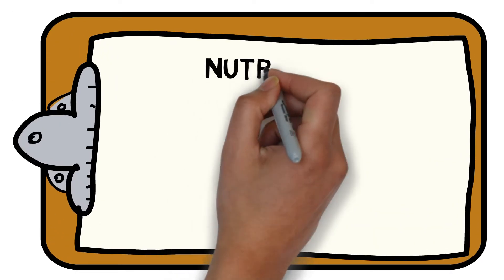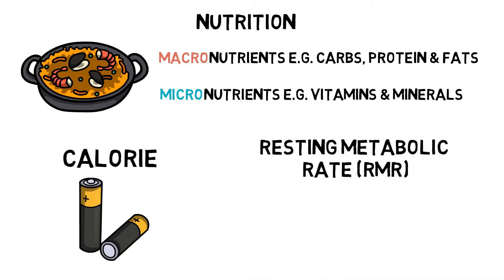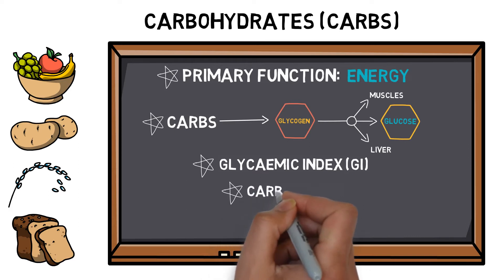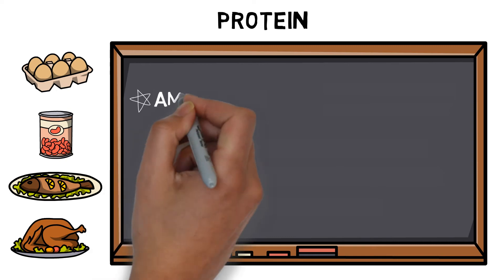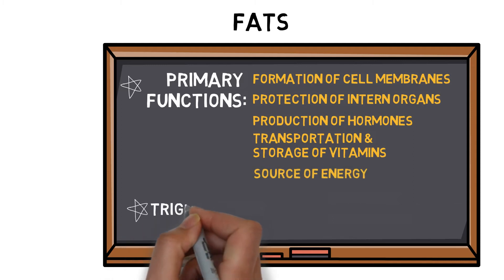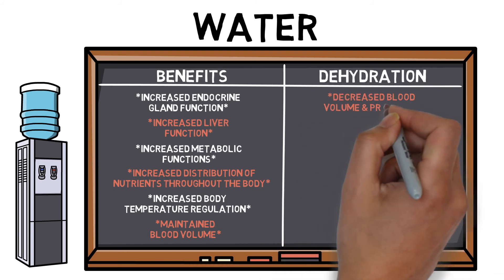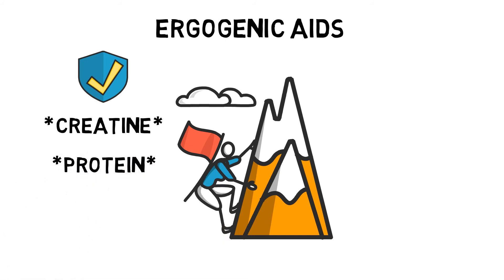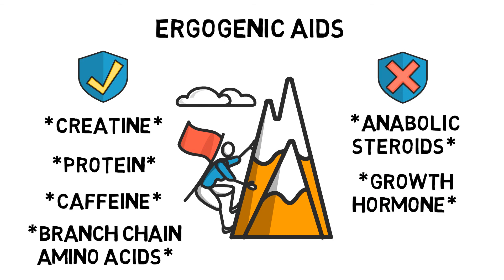Nutrition | Sport Science Hub: Training & Conditioning Fundamentals | Music Version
Looking to master the fundamentals of Nutrition? Discover everything you need to know about the role of macro and micronutrients, the importance of water, and, how ergogenic aids can affect performance.

0:00 Intro
0:23 Understand Marco & Micronutrients, and the role of the Calorie
1:26 Key functions of Carbohydrates & Glucose
3:24 Key functions of Proteins & Amino Acids
4:26 Key functions of Fats: Saturated & Unsaturated
5:26 The importance of water and effects of dehydration
6:23 Key functions of micronutrients: Vitamins, Minerals, Electrolytes, and Trace elements
7:03 The pros and cons of Ergogenic Aids; Creatine, Protein, Caffeine, BCAA, Anabolic Steroids, Growth Hormone, and, EPO